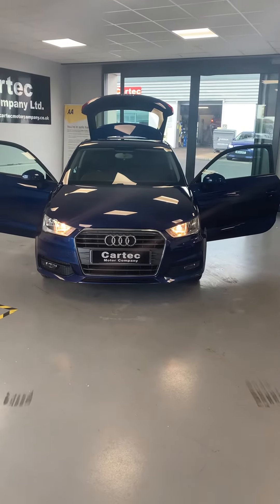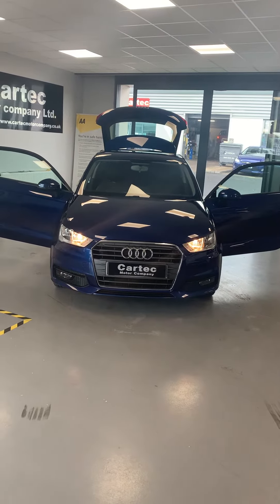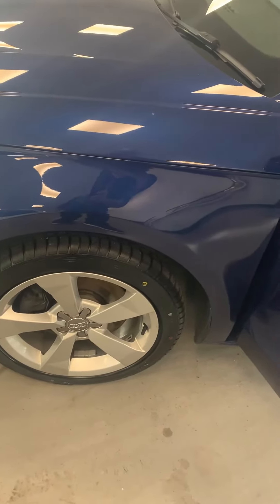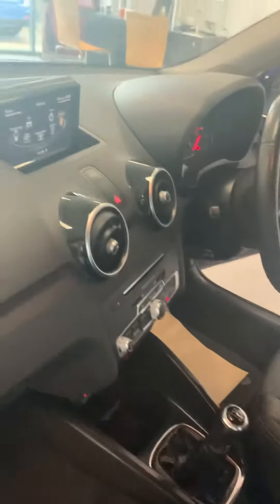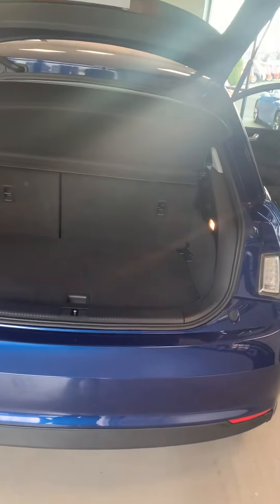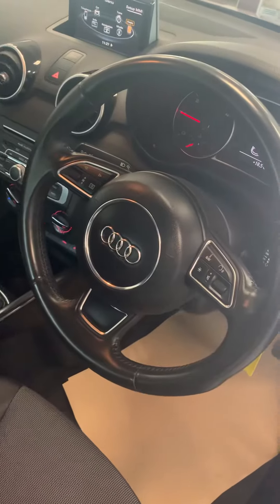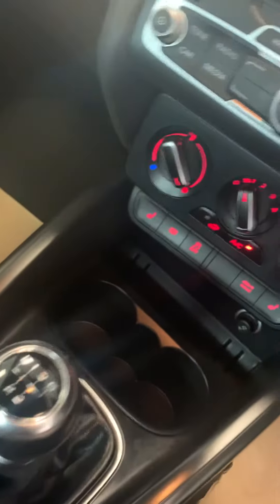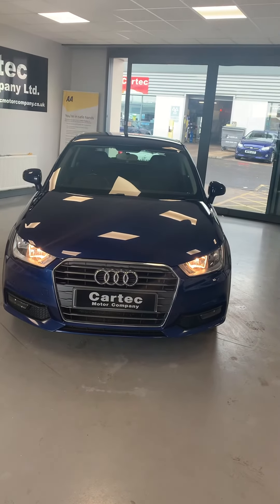7 October 2021